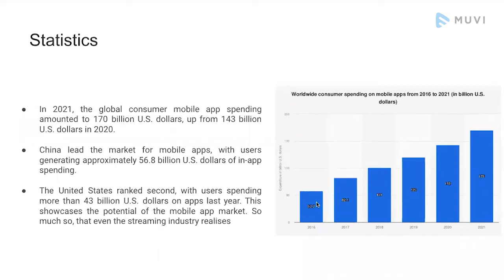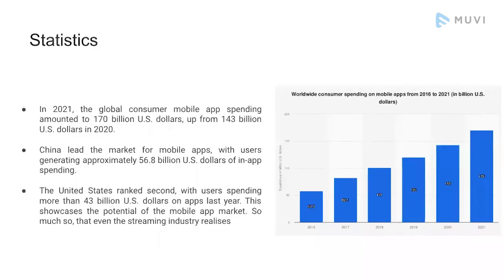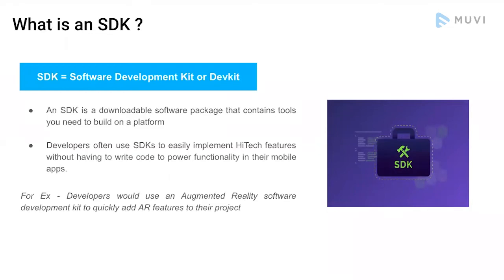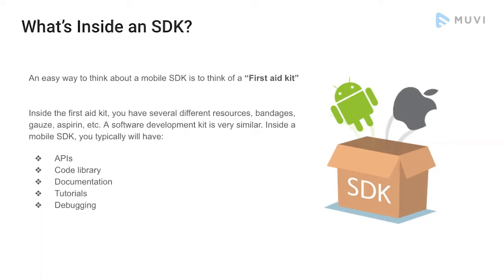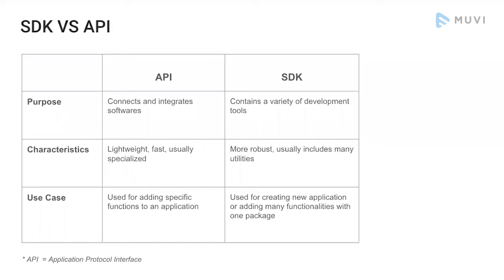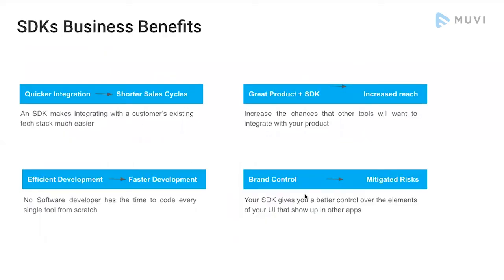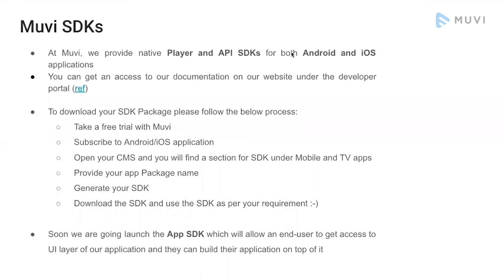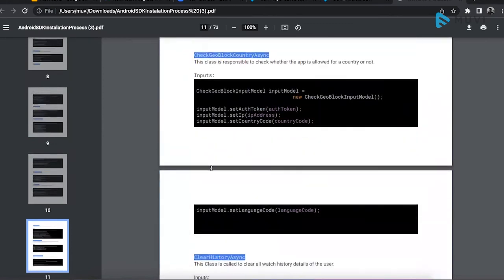[LIVE WEBINAR] Integrate Video into your Native Apps with Muvi SDKs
Video and Audio have become an integral part of most of our apps nowadays. From being built exclusively around video or audio formats like Netflix or YouTube to engagement and interactive formats like Clubhouse and TikTok, businesses are looking at the video and audio-based models increasingly. This means app developers are faced with challenges in bringing this experience to the apps that they develop. However, integrating video and audio streaming into apps is not as easy as writing a few lines of code. It’s a more complicated process involving IT infrastructure, content security, delivery, and the app itself. It’s not an easy task.

In this webinar, you will learn how Muvi helps app developers as well as businesses looking to being either on-demand or live video or audio streaming experience to their apps by providing an easy-to-integrate SDK kit for websites as well as mobile apps like iOS or Android and allows developers to bring this experience into their apps without worrying about rest of the technical hassles.
In this webinar, you will learn:
Deliver aesthetic designs for intuitive app experiences
Develop and deliver new OTT apps including app store approval and maintenance
Have the fastest go-to-market OTT platform delivery with Muvi’s products and services
Publish, Manage and Analyze content across Web, Mobile and TV platforms from a single CMS

Muvi offers end-to-end service on Video on demand, Live streaming, Video, and audio streaming, and podcast.
Powered by AWS, Muvi offers an in-built CDN, CMS, encoding, transcoding, player, DRM, monetization, and more - all in one place.

No Coding. No IT Team needed
Just add content, publish, and reach the audience worldwide at a lightning-fast speed.